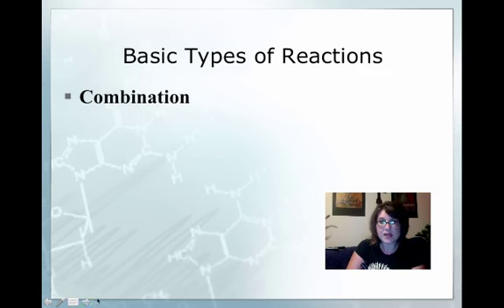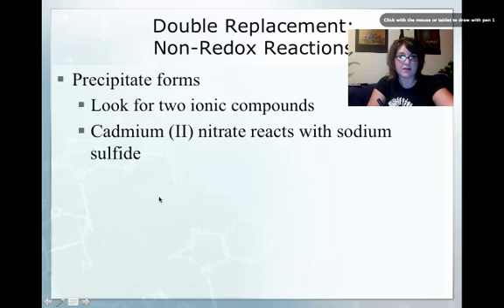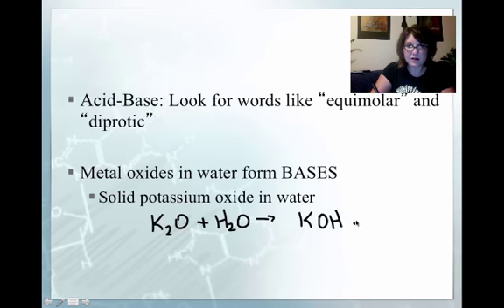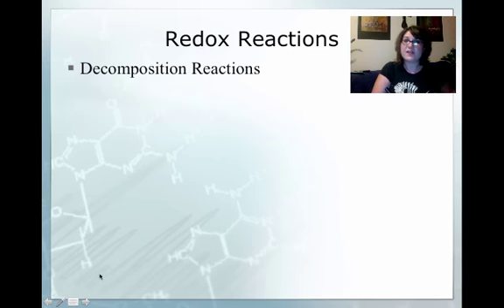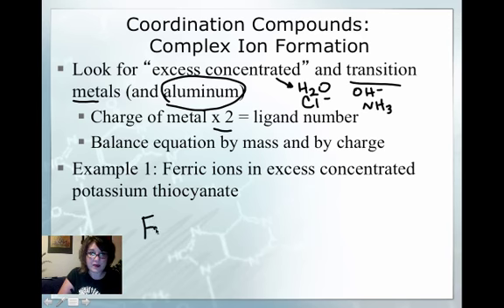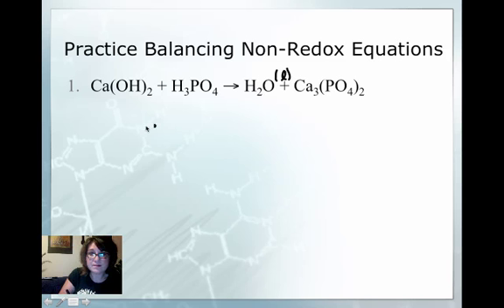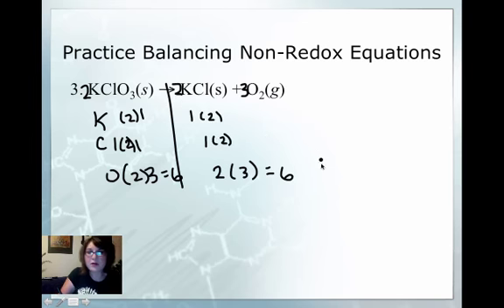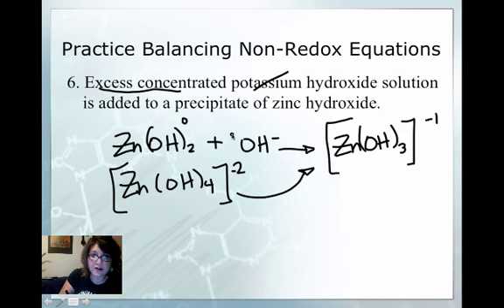AP Chem Podcast 2 2 Types of Reactions